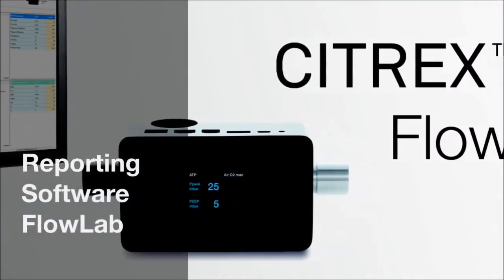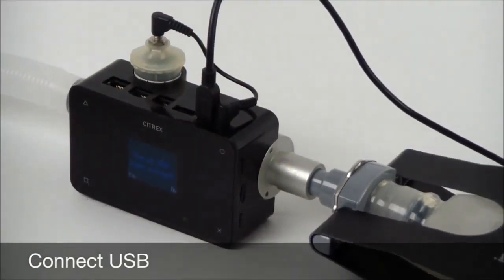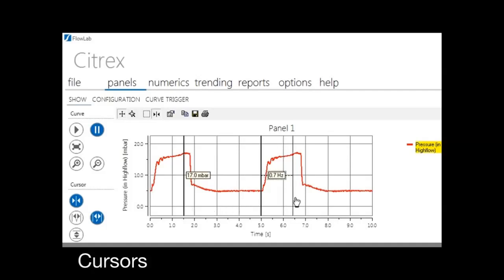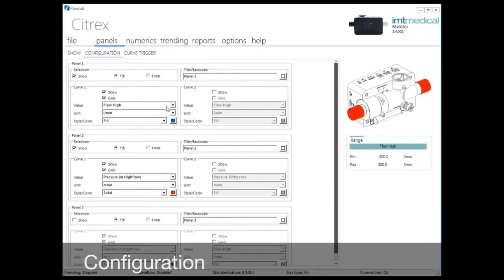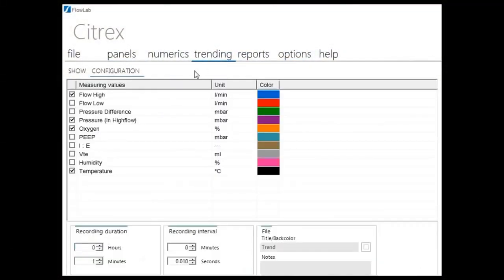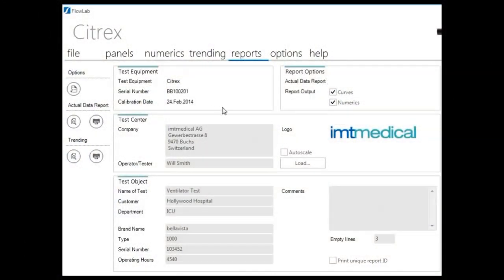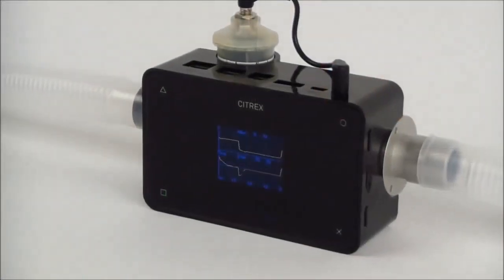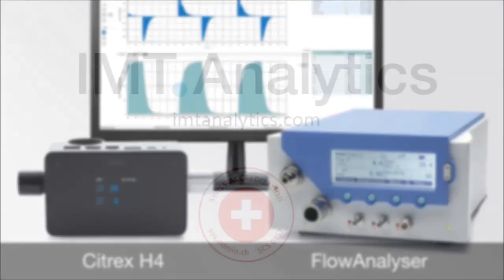FlowLab - a Reporting Software for Gas Flow Analyzers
Available for ventilator testers FlowAnalyser PF-300 and CITREX Series.
Monitor flow, pressure and volume measurements comfortably on your PC monitor while saving your ventilation parameters. FlowLab presents your measured values graphically as real-time curves or numerically on your PC. Trending reports can be generated with up to 100 hours of data to check the long-term functionality of your device. Simplify the verification process of your ventilation equipment by creating your own individual test report, which can be stored electronically or printed.

The FlowLab software is available in 15 languages - more than any other measuring software.
Test Report – Important tests should be clearly documented.

With a few clicks, measurement values can be saved directly from FlowLab into a report and printed out. Freely definable content allows you to design the test reports according to your needs. Thus, in addition to the measured values, all the data of the test object can be documented as well for a clear overview.

The generated control numbers help you keep an overview of your test reports and assign the correct document to the corresponding test object, even after a long time. You can also easily insert your company logo, so that each report can be visually recognized as a company document.

FlowLab helps you automatically create clear documents and saves you the trouble of creating test reports in word processing programs

For precise analysis of measured values, up to six time-dependent curves can be displayed in FlowLab. The adjustable cursors allow measurement curves of all ventilation parameters to be measured. In the curve trigger settings, you can, among other things, set trigger types or triggering thresholds so that only the desired measuring ranges of the curves are displayed.

The trending function of FlowLab allows you to carry out measurements of up to 100 hours. It is very easy to select up to 10 measured values and define settings such as recording time, recording rate and time axis. The recorded values can then be exported to an Excel document, giving you the possibility to carry out individual evaluations in a calculation program outside of FlowLab.